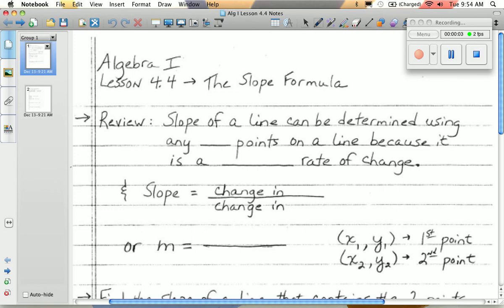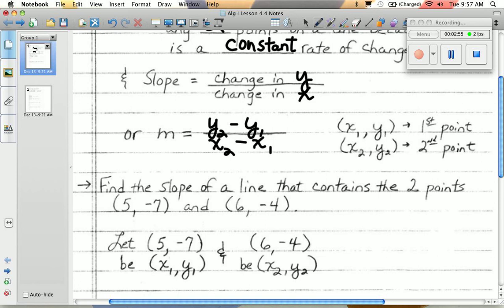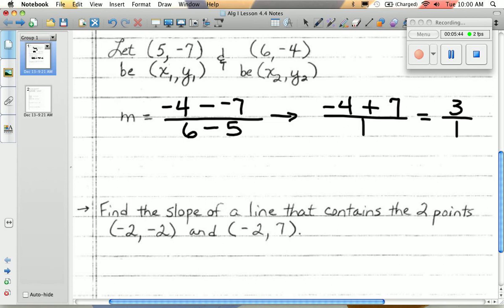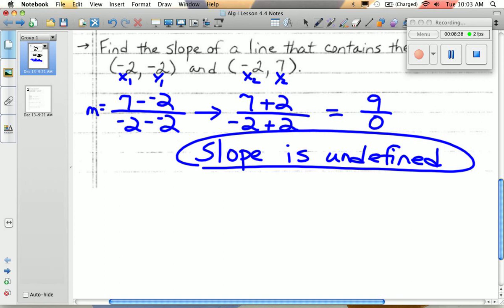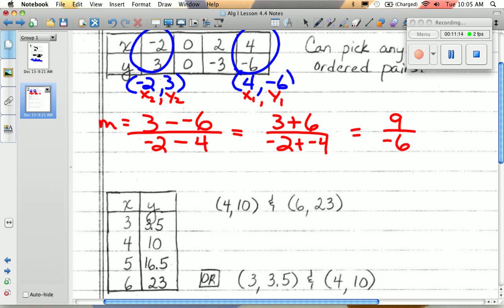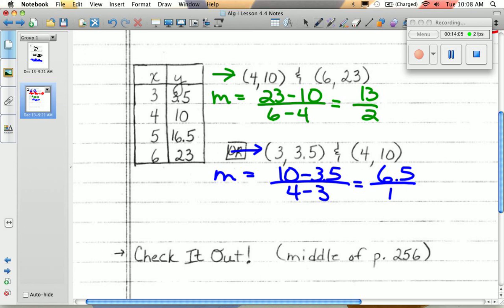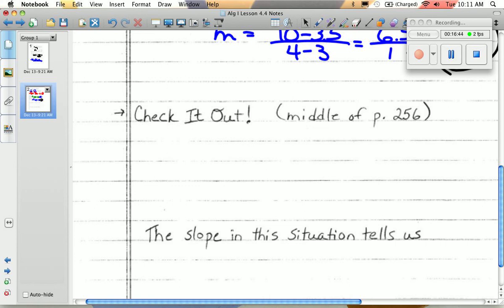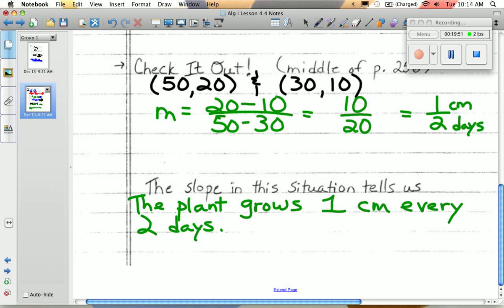Alg I Lesson 4.4 Notes